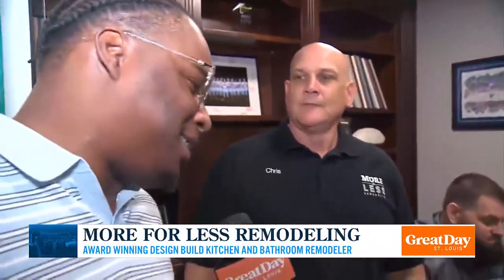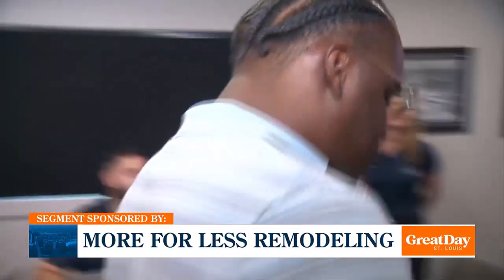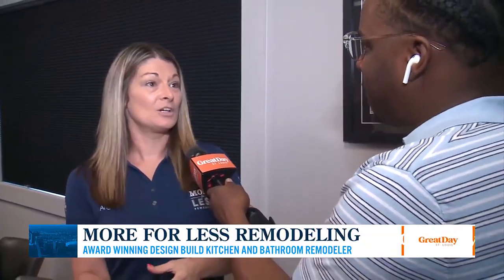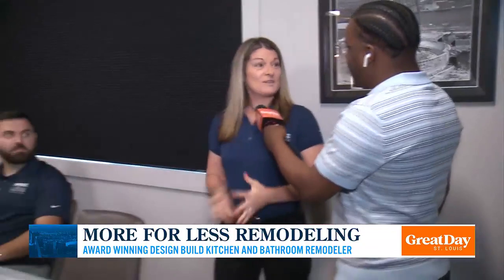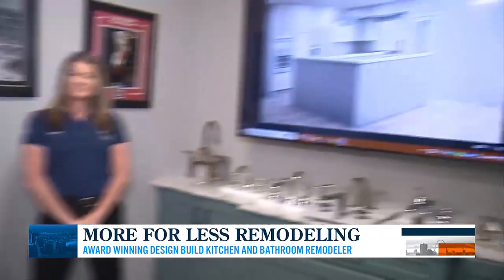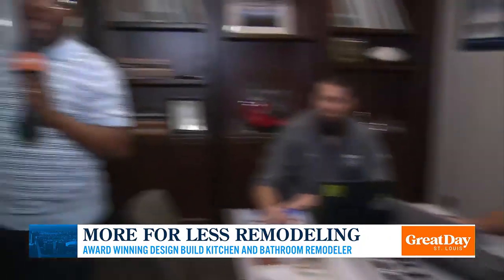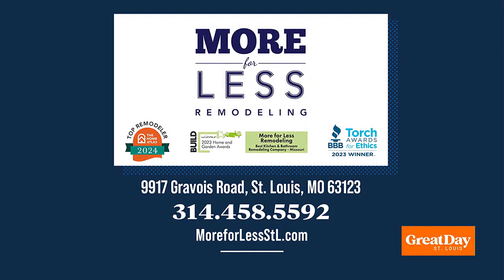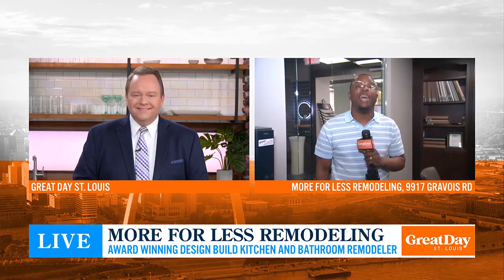More for Less Remodeling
Damon Arnold show us how More For Less Remodeling can bring your home up to date.